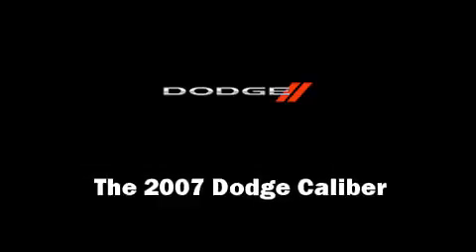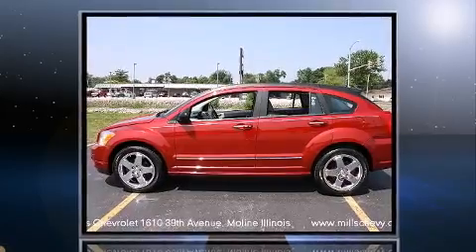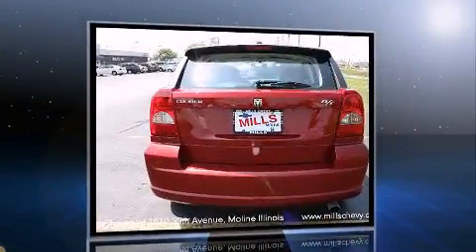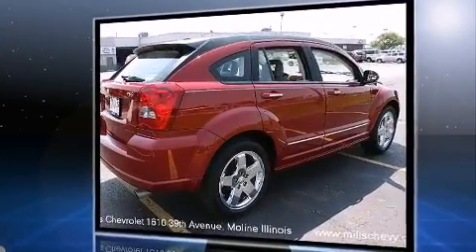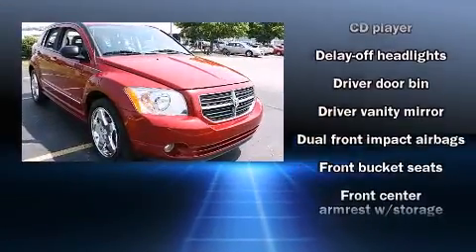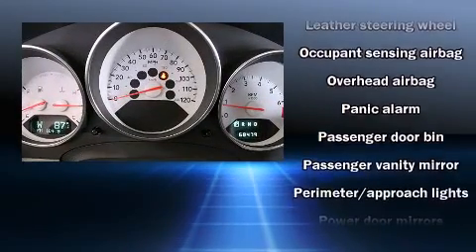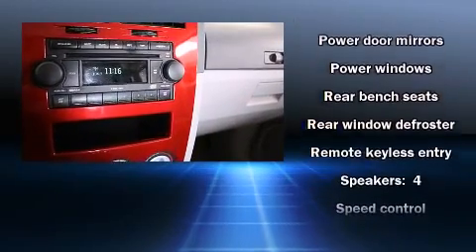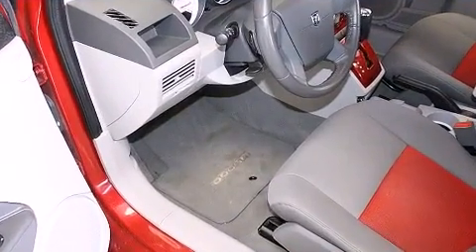2007 Dodge Caliber R/T in Moline, IL 61265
Mills Chevrolet
1610 39th Ave

Here's a great deal on a 2007 Dodge Caliber. This 4 door, 5 passenger hatchback still has fewer than 70,000 miles! Under the hood you'll find a 4 cylinder engine with more than 170 horsepower, providing a smooth and predictable driving experience. Top features include cruise control, delay-off headlights, a rear window wiper, 1-touch window functionality, air conditioning, power door mirrors, power windows, and remote keyless entry. Storage solutions are integrated throughout the interior, demonstrating thoughtful attention to detail Dodge ensures the safety and security of its passengers with equipment such as: dual front impact airbags with occupant sensing airbag, head curtain airbags, ignition disabling, and 4 wheel disc brakes with ABS. Our aim is to provide our customers with the best prices and service at all times. Stop by our dealership or give us a call for more information.